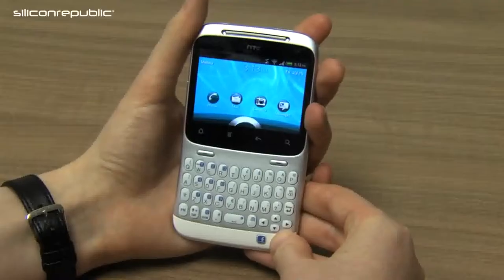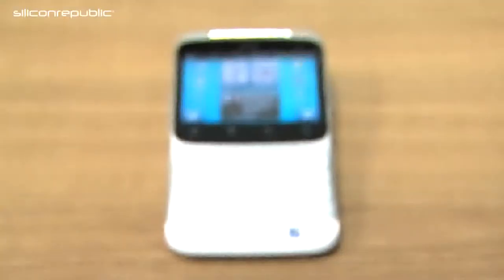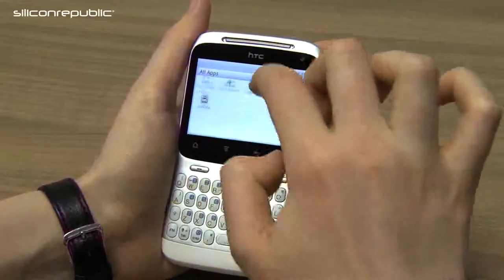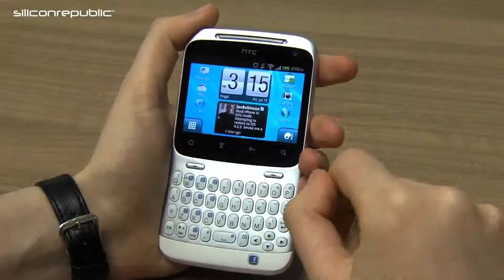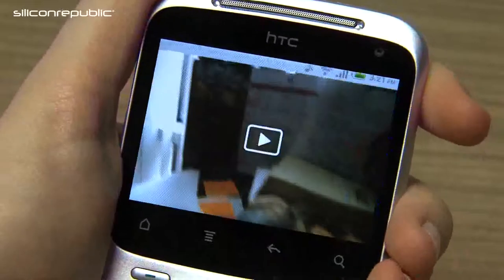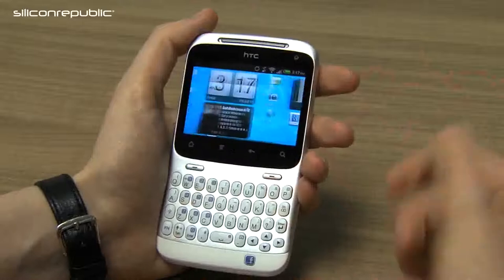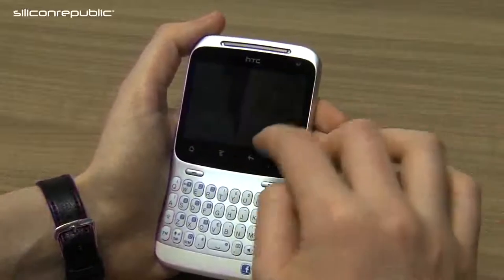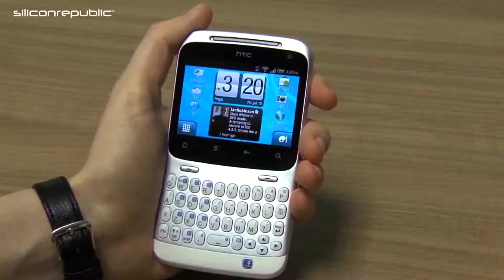Siliconrepublic.com reviews the new HTC ChaCha aka Facebook Phone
Siliconrepublic.com reviews the new HTC ChaCha aka the "Facebook Phone"